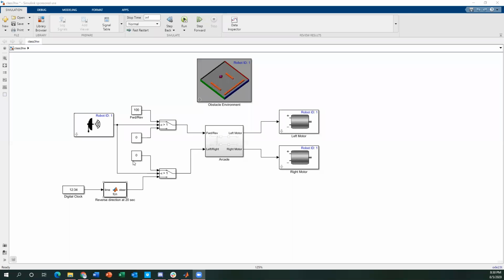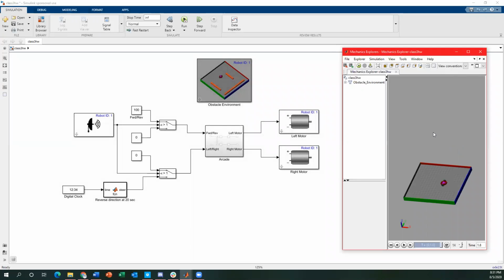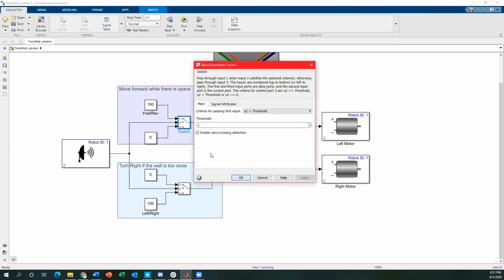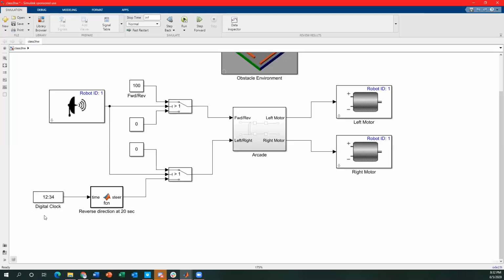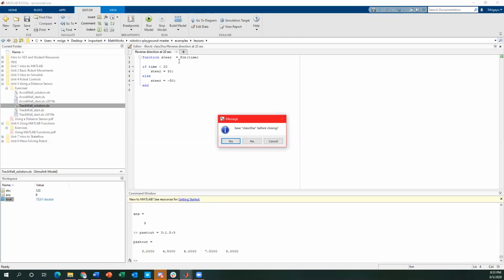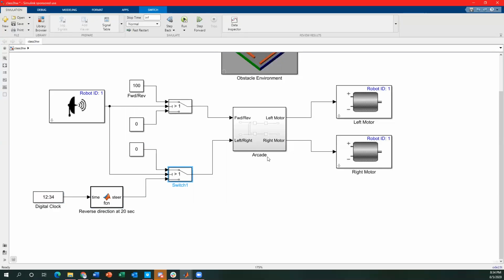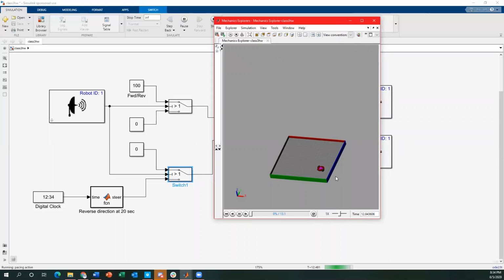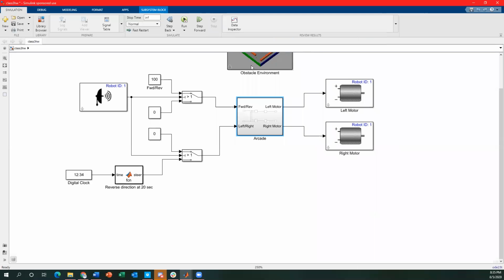BEST MATLAB/Simulink Summer Workshop Class 3 Homework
Robot in virtual obstacle environment tracking wall using the distance sensor and reversing the direction after 20 seconds have passed

MATLAB function code is pasted below. Note that since YouTube does not allow angle brackets in the description box, I was unable to format the code below properly as time "less than" 20.

function steer  = fcn(time)

if time [less than sign] 20
    steer = 50;
else
    steer = -50;

end